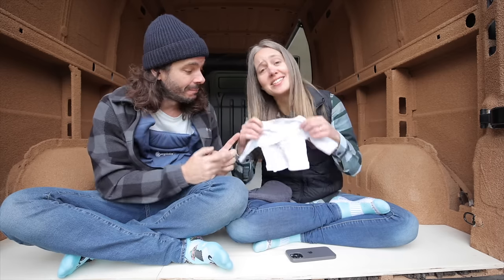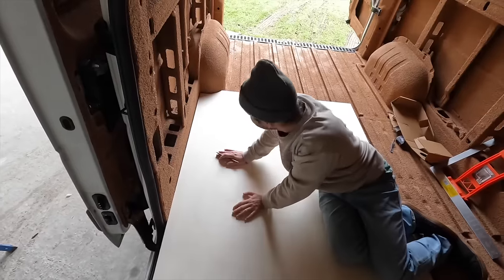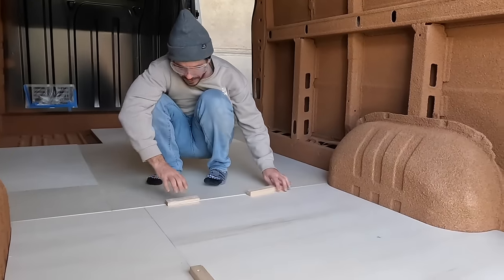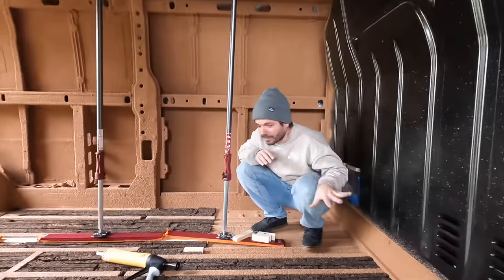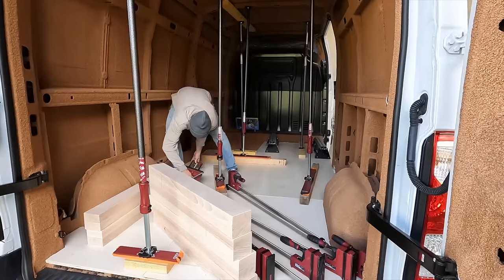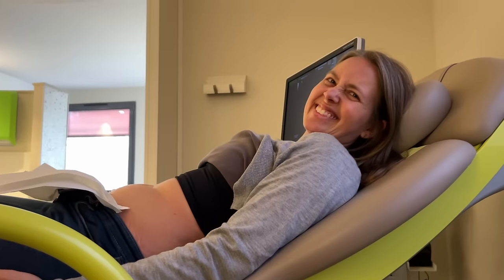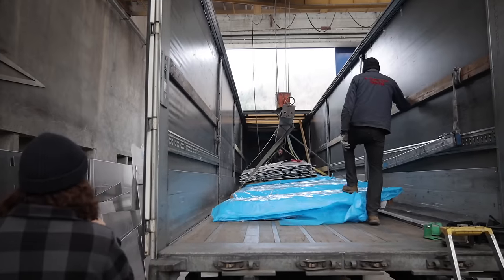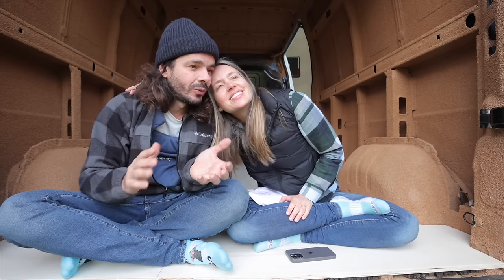🚐 ⛵️👶❤️ After 14 YEAR trying!! YES, we are PREGNANT!! Ep.326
👶 Baby wish list

(Get instant access to extra content)
► Amazon wish list

Canon R6
Canon RF 35mm f/1.8 IS Macro STM Lens

GoPro hero 10
GoPro hero 10 cage
GoPro microphone + furry cover adaptor
GoPro hero 8

Flex clamp

Handy recorder Hn4

Drone DJI Air 2S

🎶 All the musics we use are from a platform called Artlist.

We are Duca and Roberta, a Brazilian couple that during a sabbatical trip in 2016 decided to follow our dream. So, we created "Odd Life Crafting", a project composed of many smaller projects that we call seasons.
The first one was the creation of Odd Life Crafting. The idea was to build a metal boat to be able to travel the world taking our house with us, but we didn't have money for that. So, we started the next season: we built a tiny shipping container house with no prior experience in building to gain some skills to build a boat. When we were almost finished we found a boat 700km away from our hometown that was neglected for over 22 years and we spent 2 years refitting her (Season 3). The last season has been a dream coming true… we are exploring the Brazilian coast with OUR BOAT that we called Odd.. But wait? What happened to the house?

We hope to inspire others to follow their dreams.